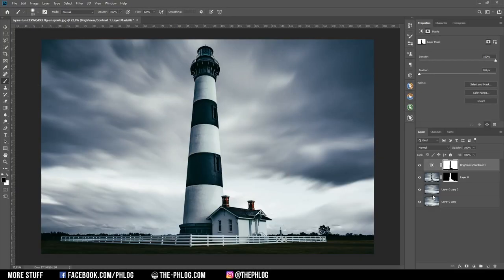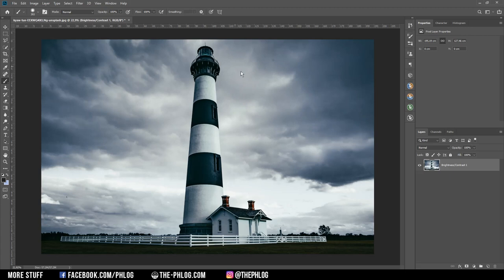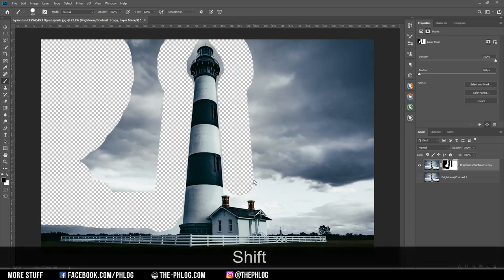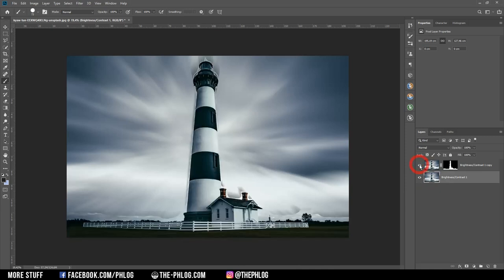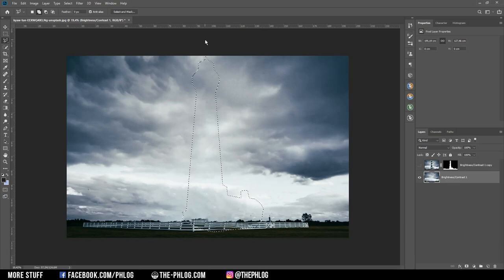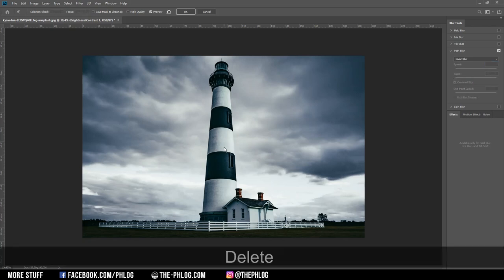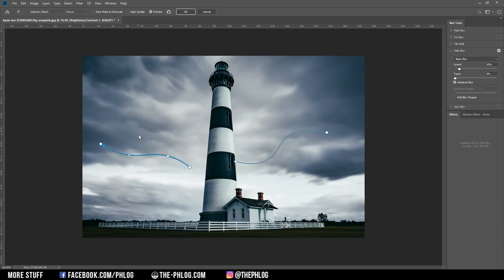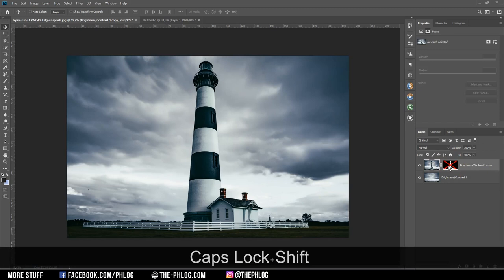Use Path Blur to add Motion to Clouds in Adobe Photoshop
In this Photoshop Tutorial I'm showing you a nice and easy way to add motion to clouds in your landscape photos using Photoshops Path Blur filter. This effect can be very helpful, especially when you want to fake longexposure-like motion.